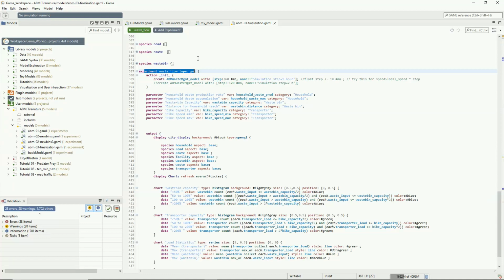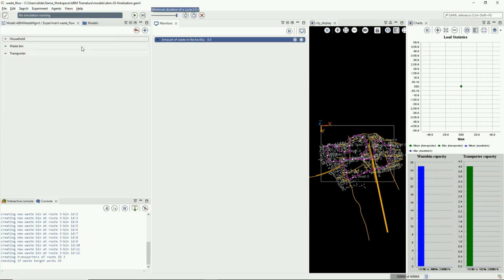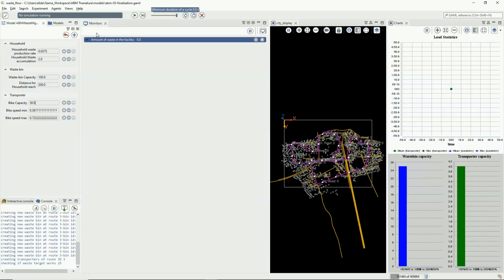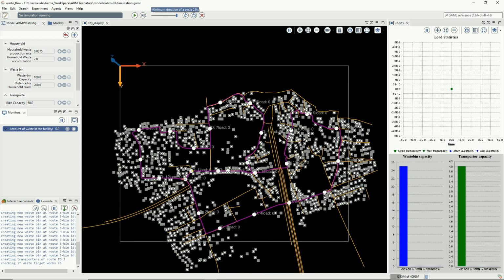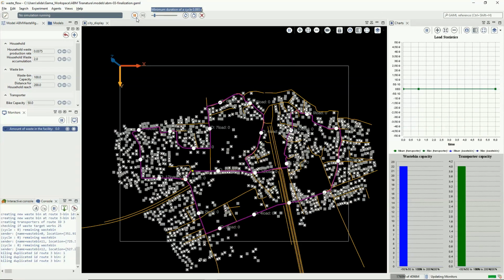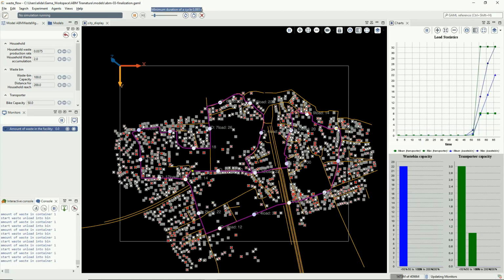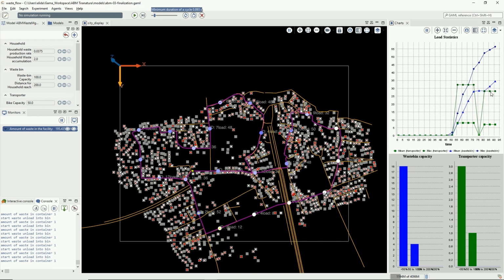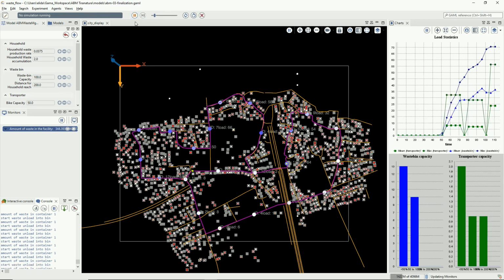Testing insights with agent-based modelingfor a case of urban waste management in Tirana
This video briefly presents how a simulation in Gama platform can assess a project proposal to solve a real urban waste management challenge. It is part of the final report of the Q-Study course Digital City Science, Prof. Jörg Rainer Noennig.